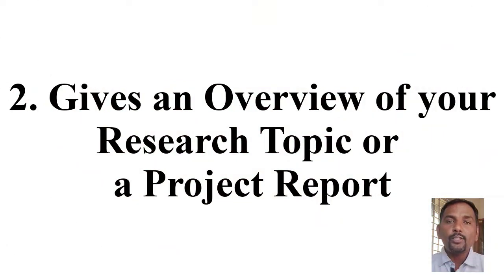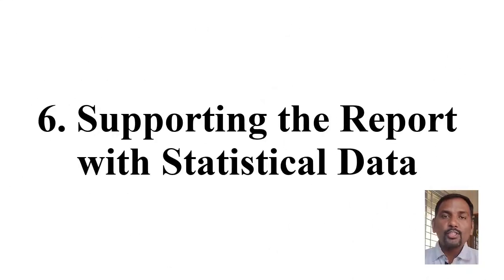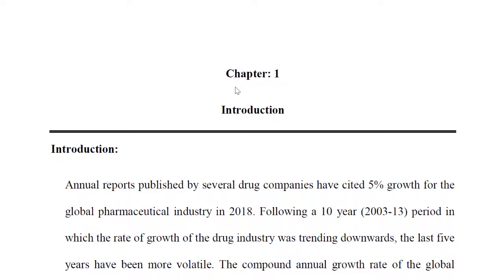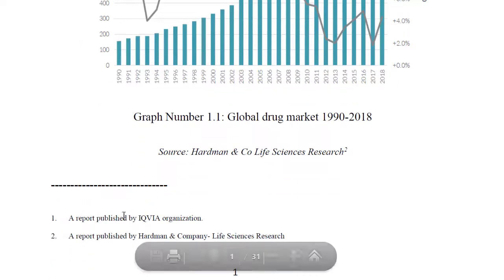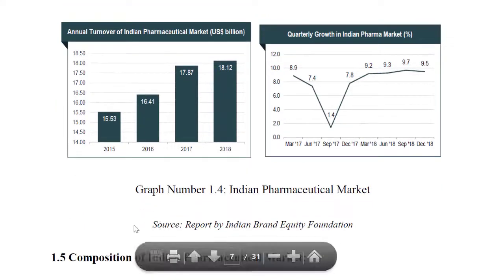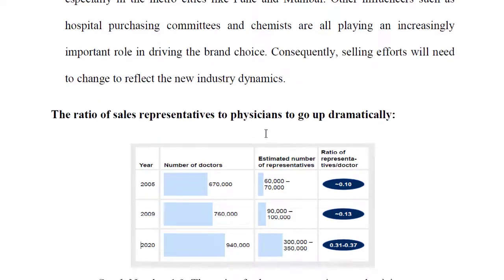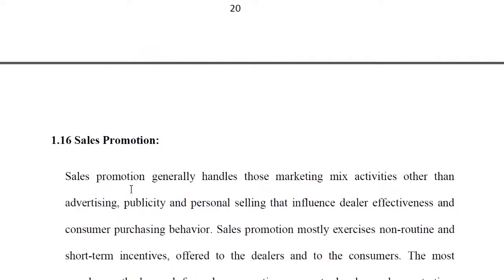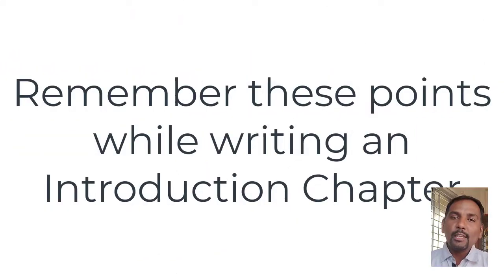How to write an Introduction Chapter? | Tips for writing Introduction Chapter | Dr. Sandeep Rathod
Introduction chapter is the first chapter of any project, dissertation or a PhD thesis. In this video we will discuss some key things to consider while writing the introduction chapter. The introduction chapter is one of the hardest chapter to write but at the same time also one of the most important chapter of the project because it creates the background for rest of your chapters.  It is a very common practice for many students to write the introduction chapter last. You might be wondering why. However, think of it in this way: you cannot introduce something until you know exactly what you are introducing. This video will help you to know how to write an Introduction Chapter?
Part 1: Key points to be remembered while writing an introduction chapter
Part 2: An example of an introduction chapter

Refer to the timestamp for each chapter in the video
00:00 Introduction
02:45 First Impression
03:15 Gives an overview of your research topic or a project report
03:37 Capture the reader’s interest
03:53 Gives an overview of your work
04:17 Details regarding the contribution to the current body of research
04:43 Supporting the report with statistical data
05:21 Give a forthcoming chapter overview
06:01 Example of an Introduction Chapter
Speakers Profile-
Dr. Sandeep Rathod has done M.Sc. MBA, M.Com., PGDIBO, qualified UGC NET and Ph.D. from Pune University. He is a know academician, mentor and a career coach.